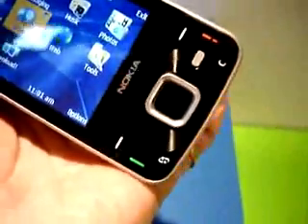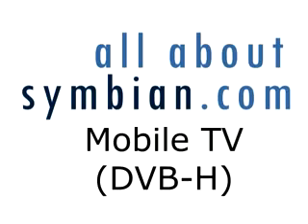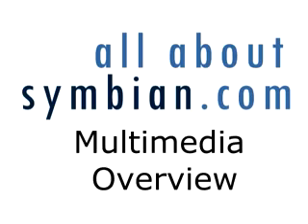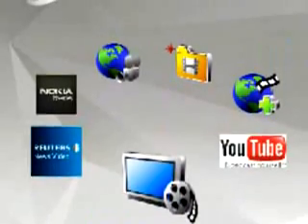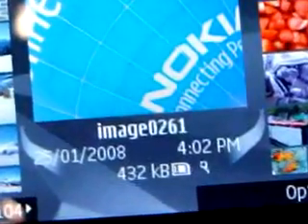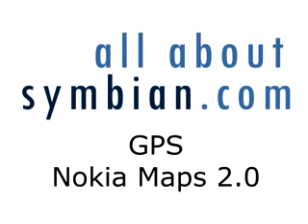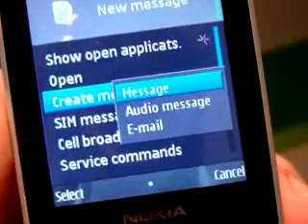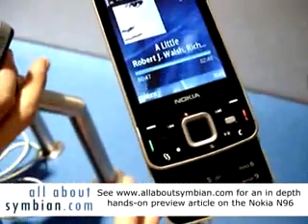nokia n96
best mobile going